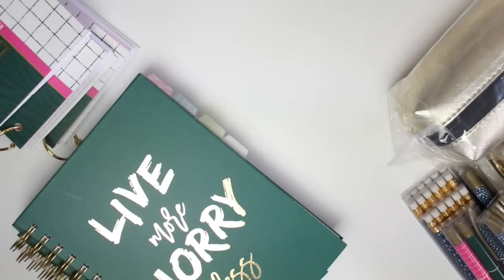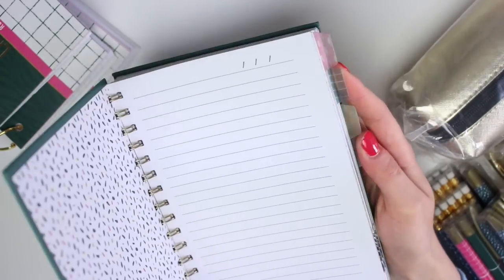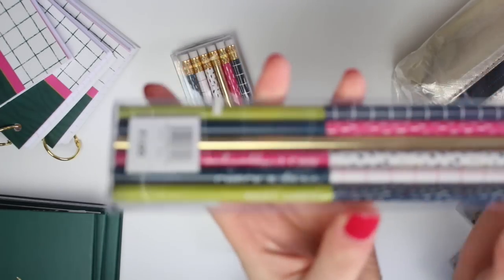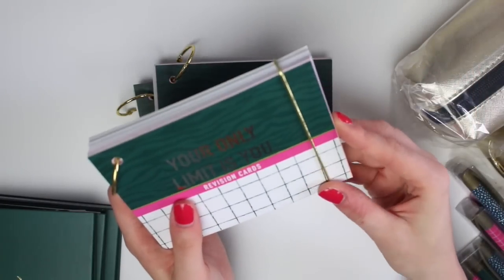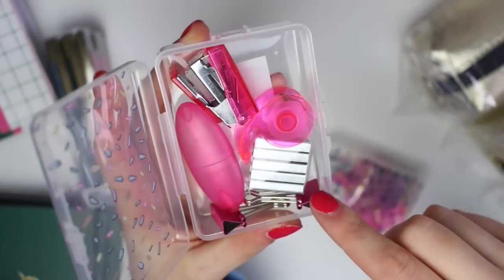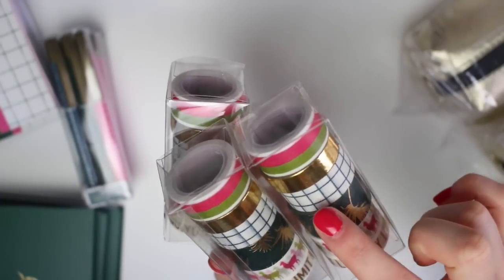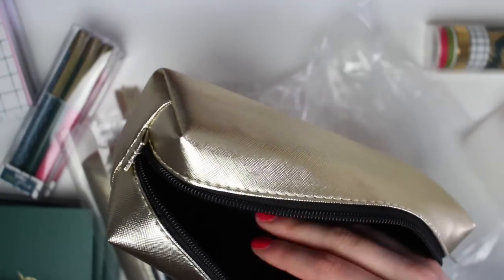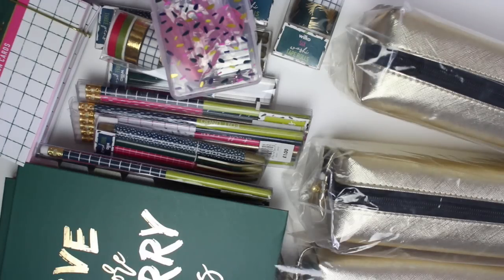Back To School Haul & GIVEAWAY! Ft. Wilko! 2018 [ CLOSED ]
► RULES ◄
- You don't have to be going back to school to be able to enter.
-  If you are under the age of 18 or still living with your parents, please make sure you have their permission to enter, as if you win you will need to provide your address.
- Please only comment ONCE, & include your IG/Twitter to make it easy to contact you if you win.
- There will be three winners.
- I will not be replying to comments on this video, simply due to the volume of comments there will be.
- Please give me at least 48 hours to pick and announce the winners, I am still very busy and going through hundreds of comments is very time consuming!
- If I see anyone trying to cheat/gain extra entries in anyway at all, they will be automatically disqualified & blacklisted from any future giveaways.
- Winners must get back to me within a week of the giveaway ending, if not they will forfeit their prize.
- If you've read this far, please include 'Gold Tassel' somewhere in your comment. This will help me know who's actually read the rules, and who is just randomly commenting.

► PRIZES ◄
Three winners will each win...
A5 Project Notebook
Pencil Set
Revision Cards
Pen Set
Stationery Set
Gold Pencil Case
Washi Tape Pack

- Daisy X